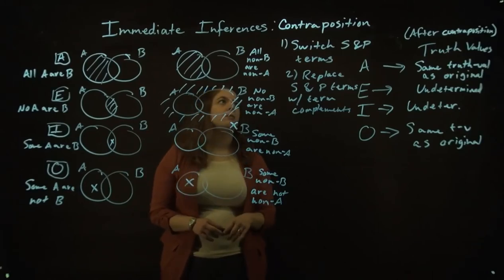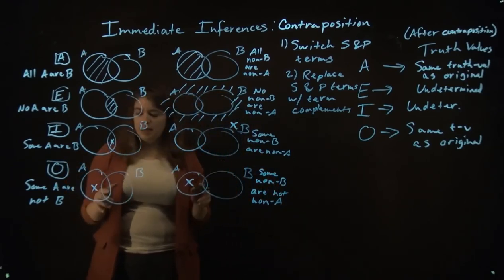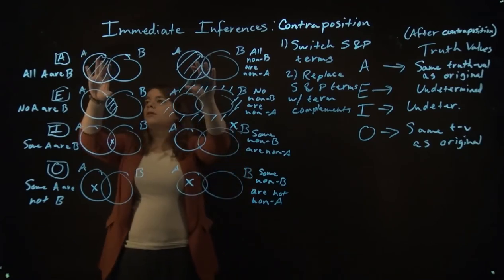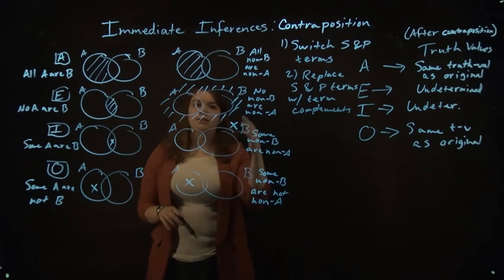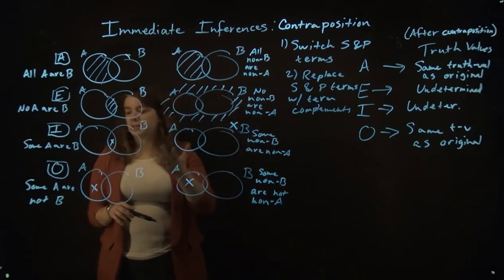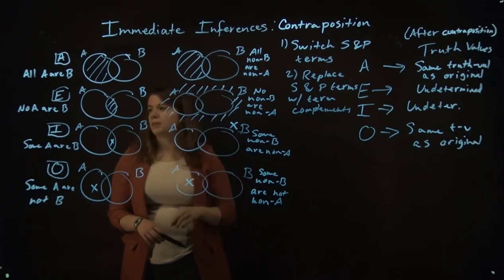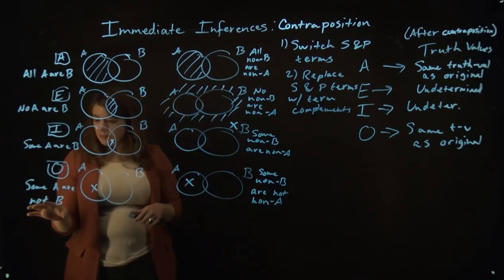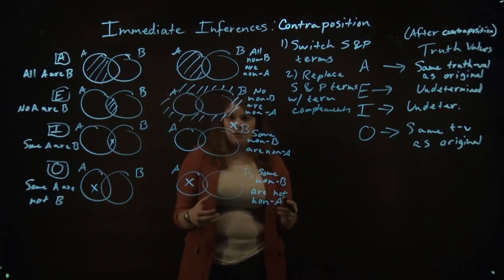Immediate Inferences Contraposition